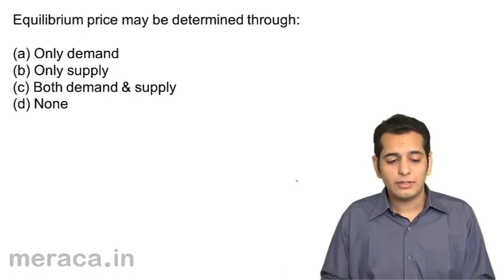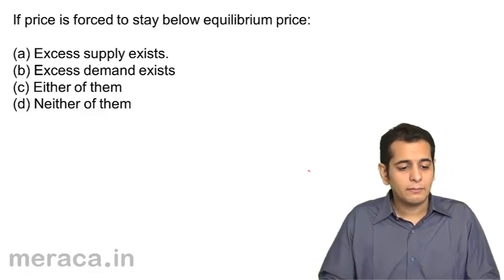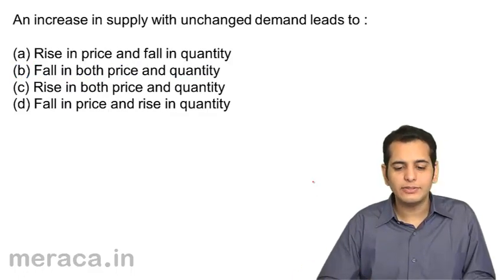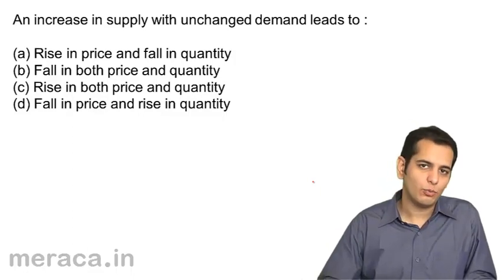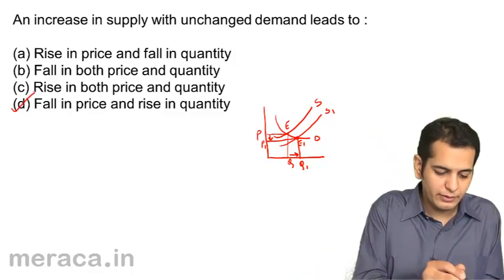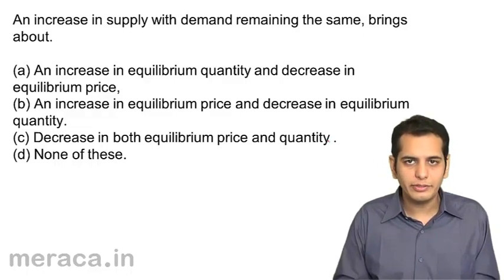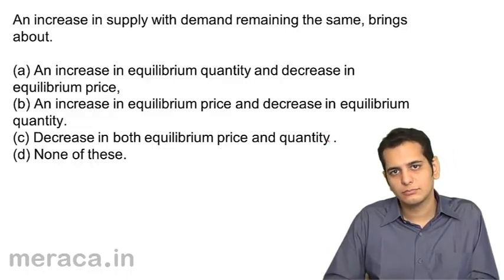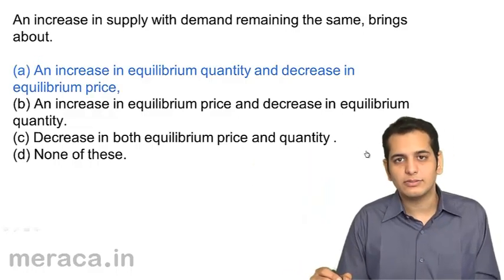Problems and Solutions | Market | CA CPT | CS & CMA Foundation | Class 11 | Class 12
Quiz on Market, Learn What is Market, How Price is determined in the market?, How is Equilibrium reached with Change in demand and Supply.